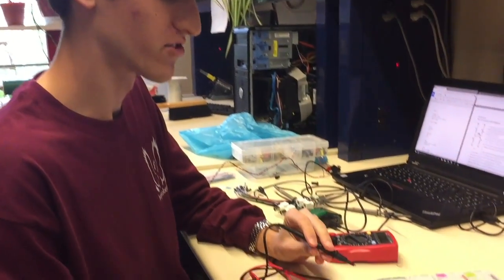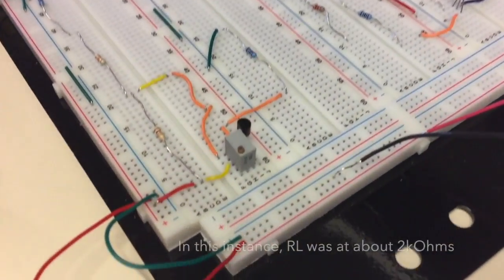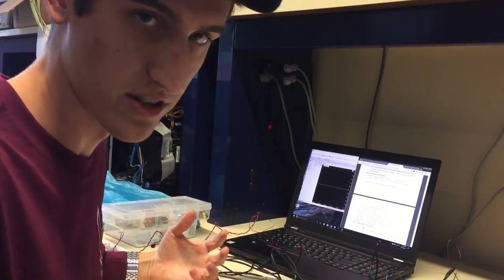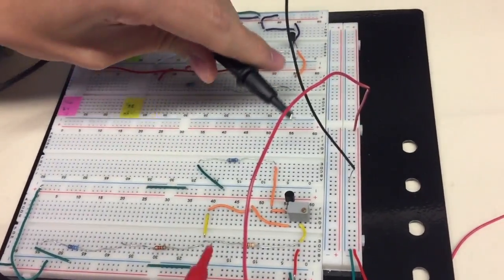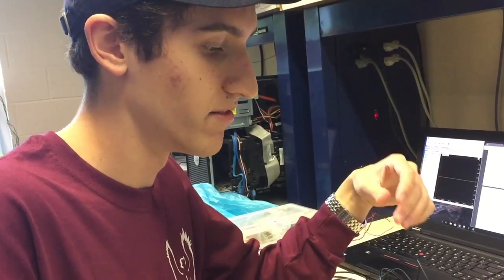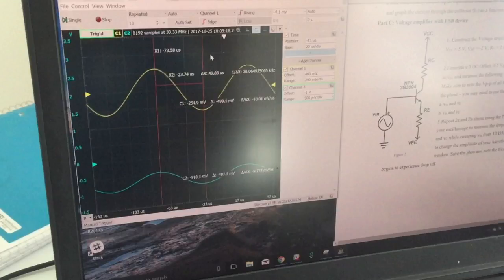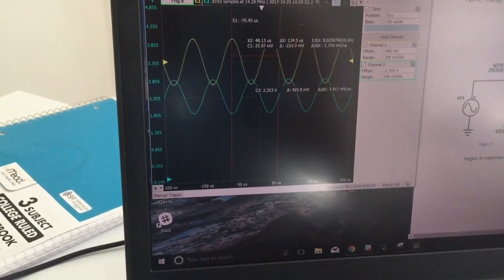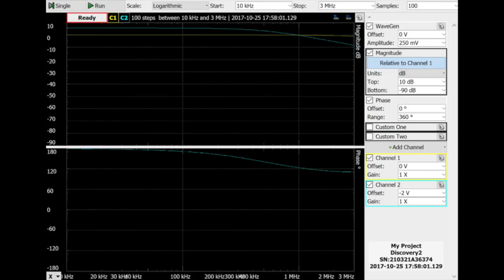ME Lab 6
Lab report for ME Lab 6.